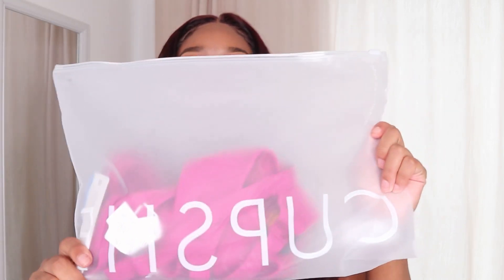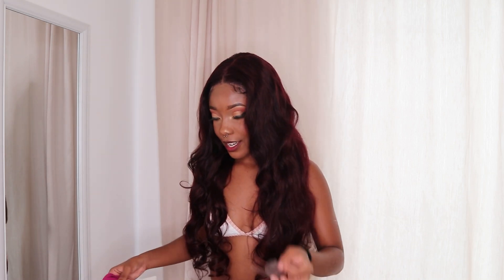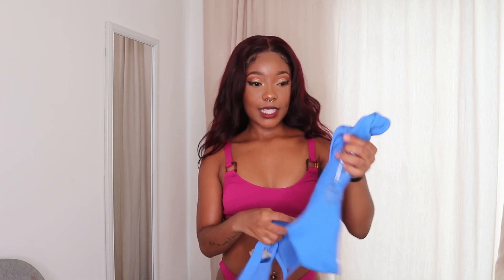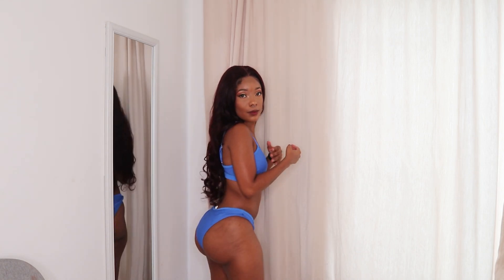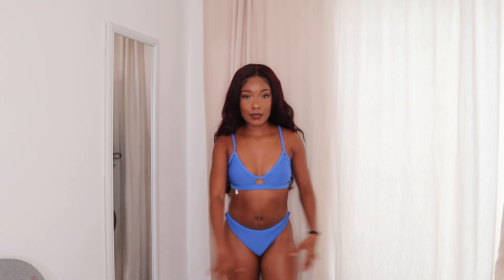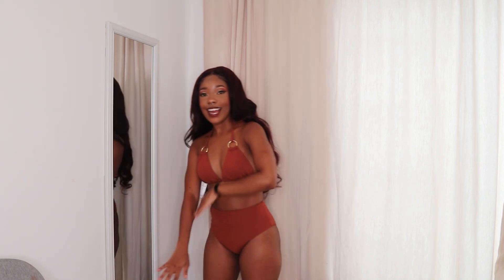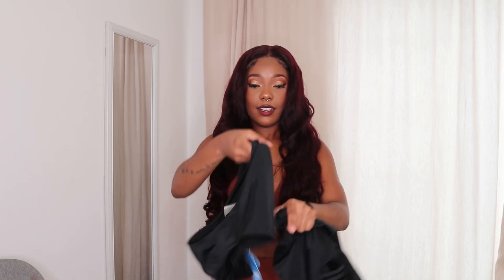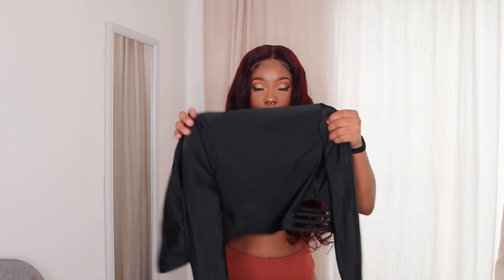Bikini try on haul 👙ft CUPSHE | black friday sale | SOUTH AFRICAN YOUTUBER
Product item links in my video:
1. Esther Black Front Zipper Long Sleeve Tankini (ASR0024BBXS)
2. Denver Brown O-Ring Back Tie Halter Bikini (ASF0135YCXS)
3. Kathryn Blue Hollow Out Bikini (AC21671LXS)
4. Penny Square Ring Linked Bikini (ASF0086PPXS)

bikinihaulsummerbodyjohannesburgcapetownsouthafricabikinisummerswimming